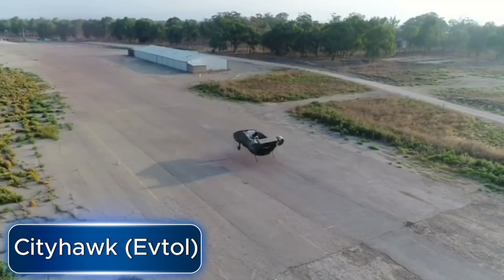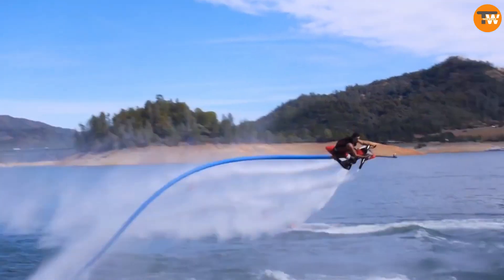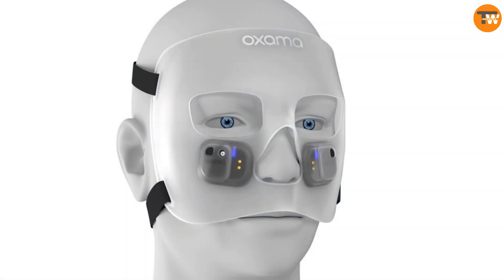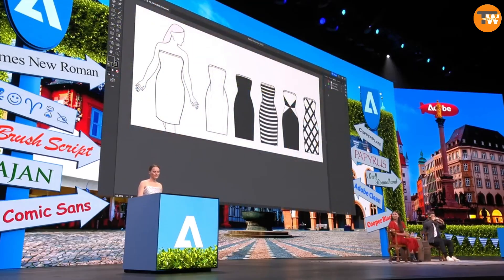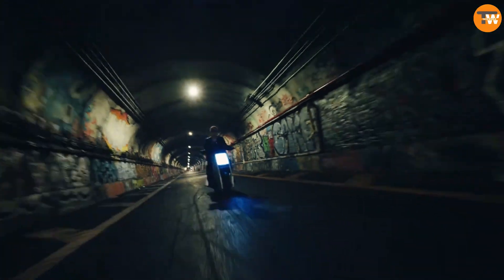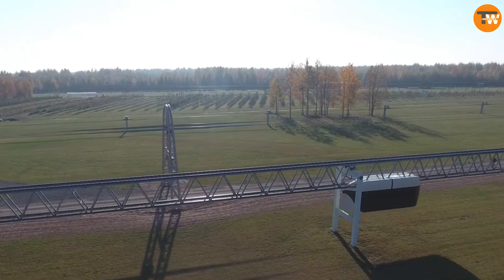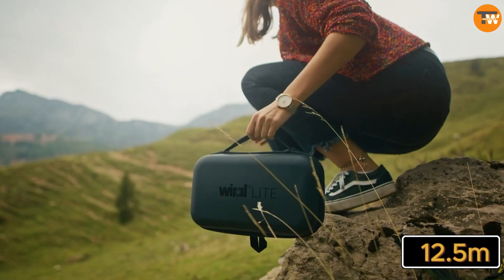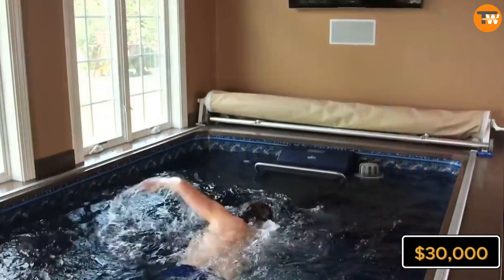Amazing Inventions You Never Seen Before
0:00-INTRODUCTION
0:23-cityhawk (evtol)
1:13- jetovator
1:59-oxama
2:46- lazzarini stratosfera
3:34-adobe project primrose
4:20- infinite machine p1
5:13-unitsky string technologies
6:12-wiral
7:01- endless pools
Explore the forefront of innovation with these incredible inventions! From high-speed urban transport solutions to cutting-edge diving gear and revolutionary fashion tech, these inventions are shaping the future. Dive into the world of Jetovators and Ox Arma masks, soar through the skies with Cityhawk flying machines, and capture stunning visuals with Wiral cable systems. Join the movement of progress and discover the endless possibilities of tomorrow's technology!